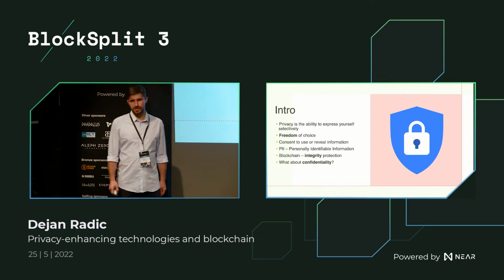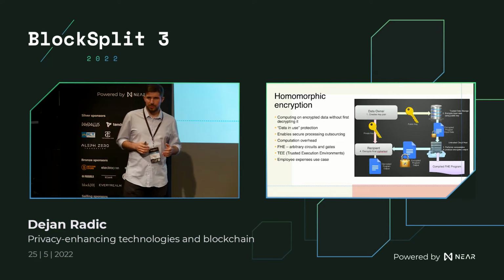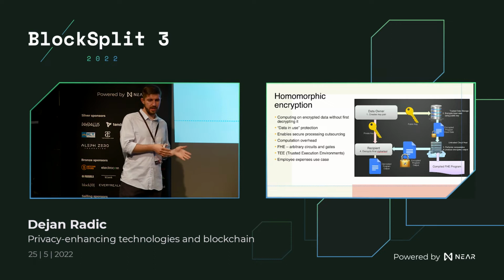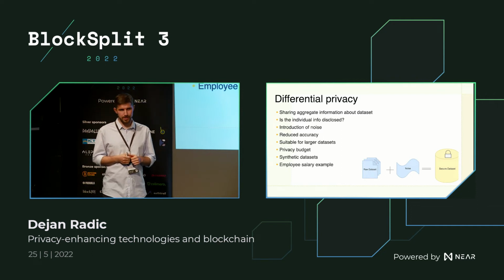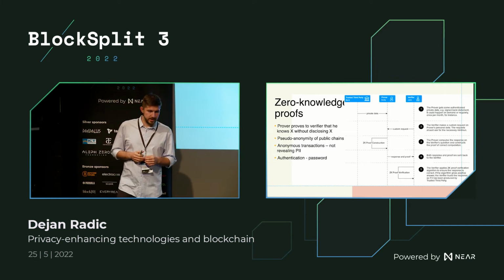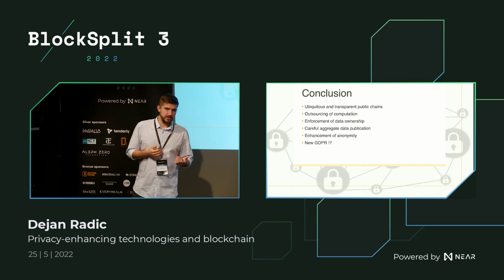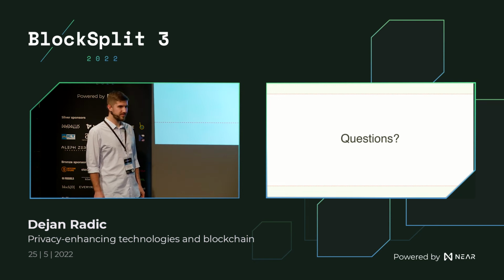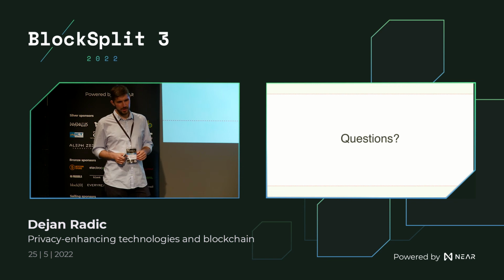Privacy-enhancing technologies and blockchain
General introduction into privacy and decentralization. High-level description of PETs (ZKP, MPC, Homomorphic encryption, Differential Privacy and others). The role of PETs and blockchain in the future world. How to enhance privacy for both transaction and personal data in decentralized world?

Dejan Radic
CTO at DexStar

Dejan Radić is a passionate blockchain enthusiast with several years of industry experience. His primary interests are innovative applications of blockchain technology, along with technical product management and engineering management. He graduated with honors and worked as a software engineer on various projects. He has a research track in distributed database systems. Currently he is working as CTO at DexStar and Studyum and Head of Engineering at Oroundo. He speaks regularly about novel technologies at meetups and conferences. In his free time, he engages in sports activities.